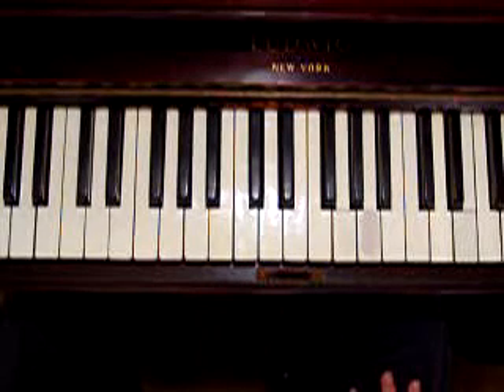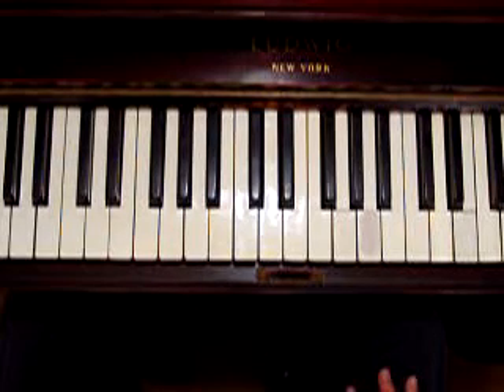D chord for Song of Joy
This shows how you can play the D chord in my arrangement of Song of Joy.

Wanda Canfield